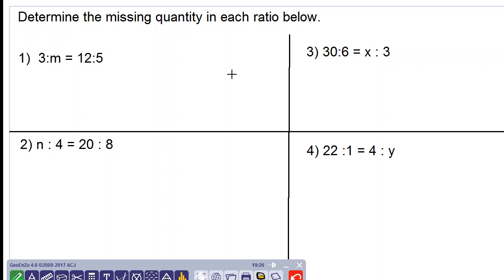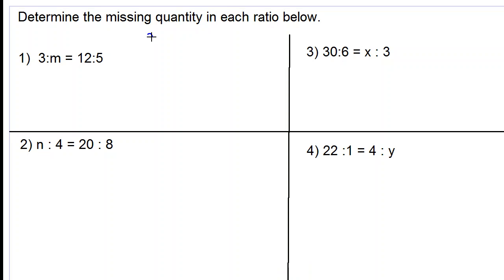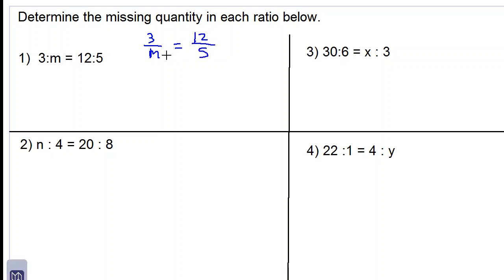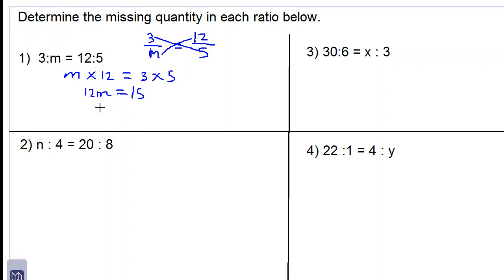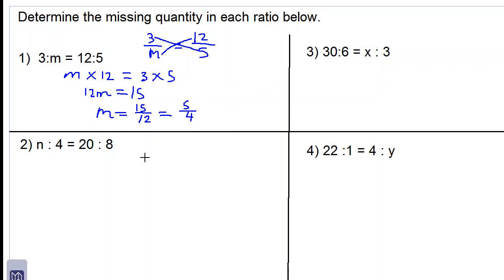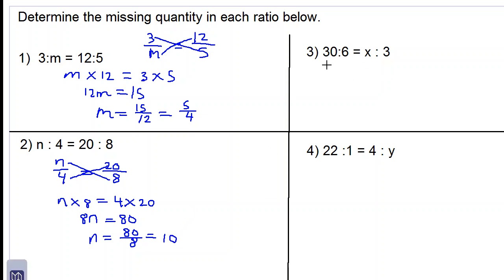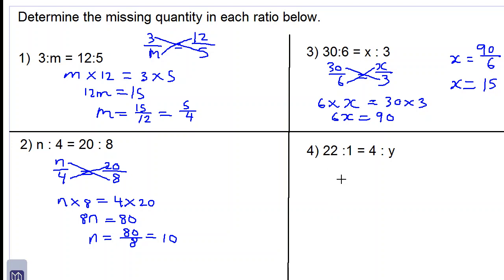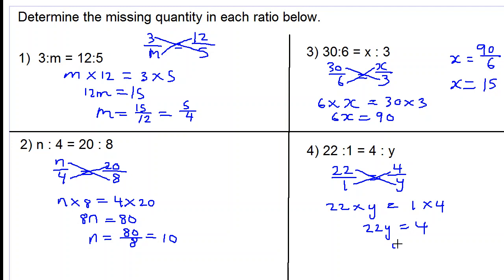find a missing quantity in a ratio by cross multiplication